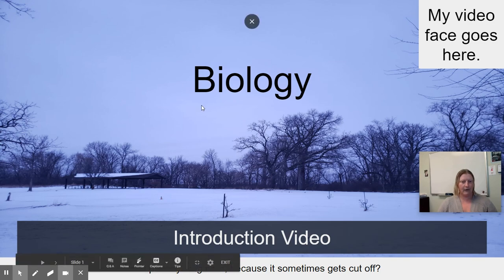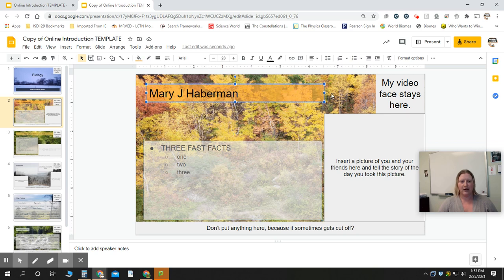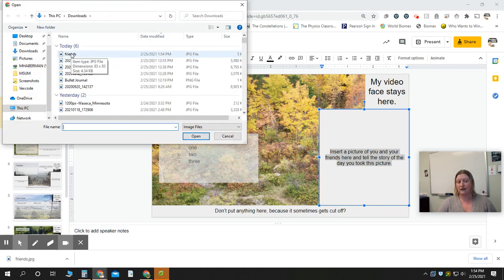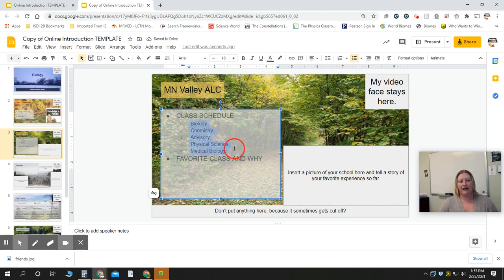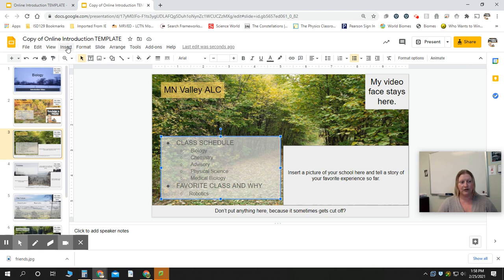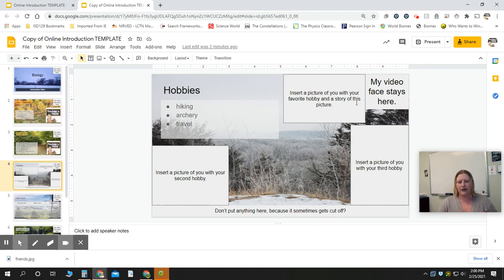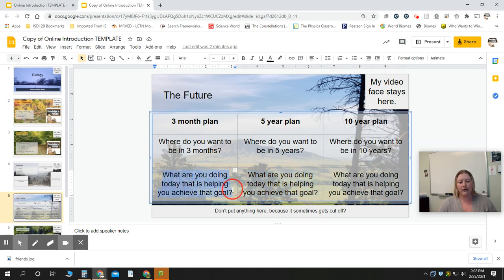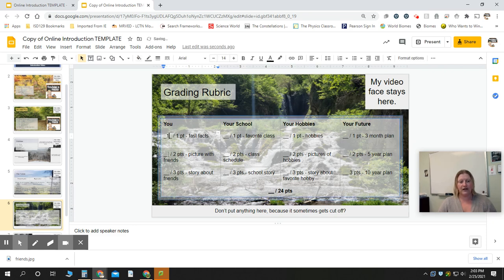Online Introduction TEMPLATE - FREE Tutorial